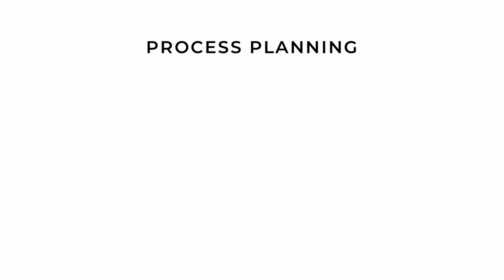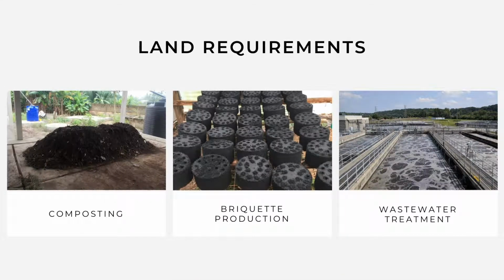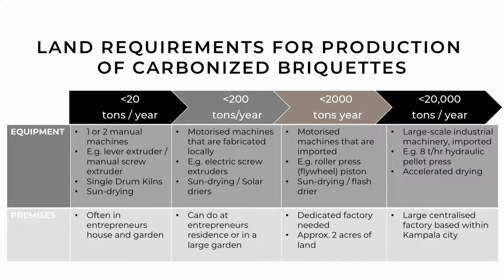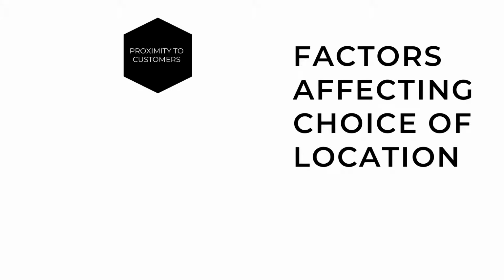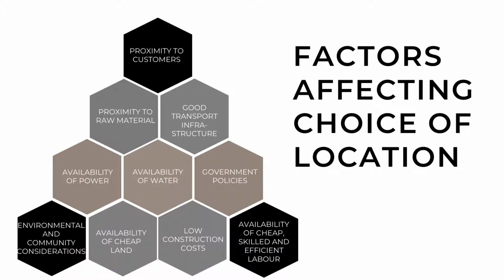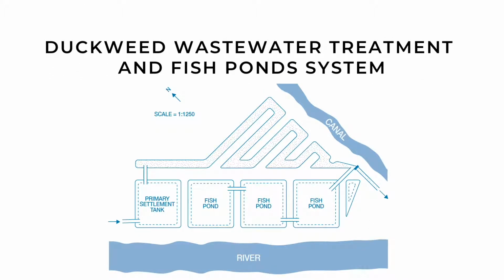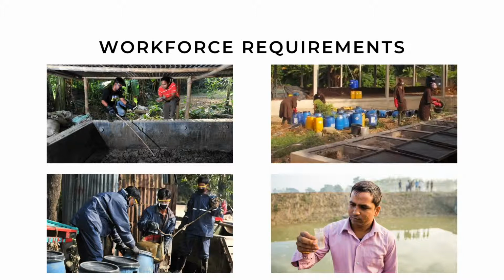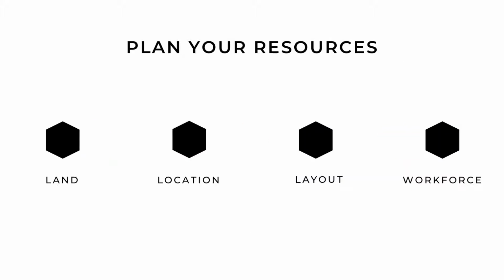Module 4, Week 4 - Plan operational resources